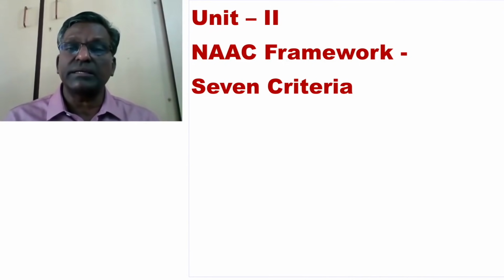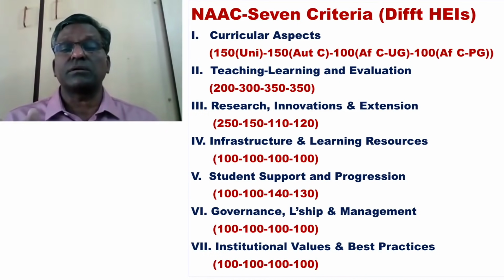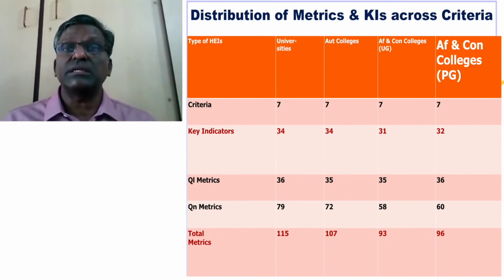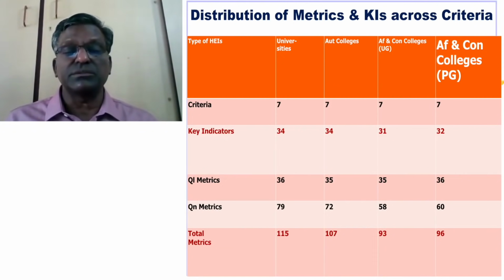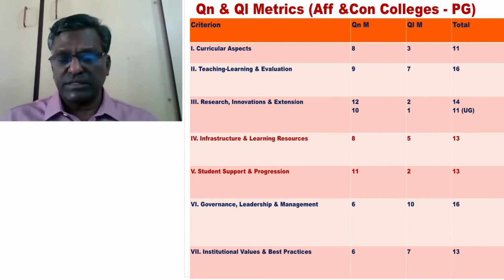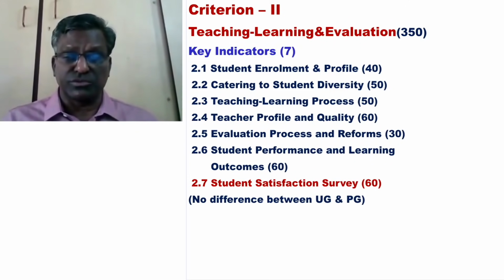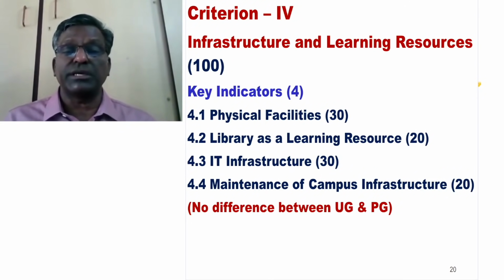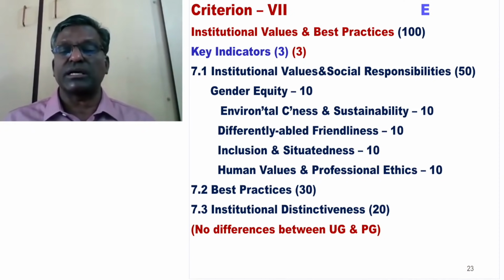NAAC Assessment & Accreditation Unit 2